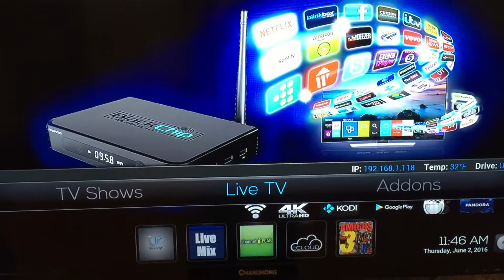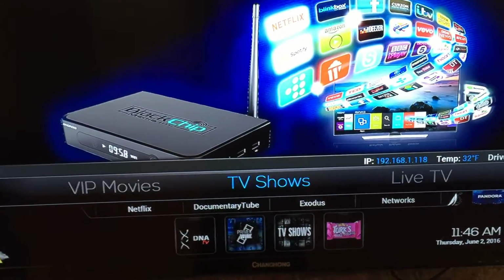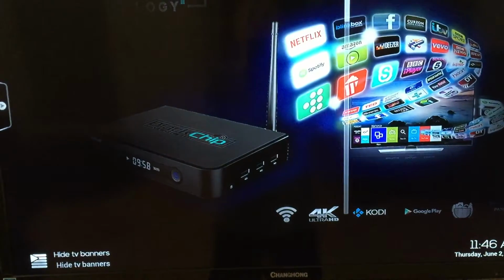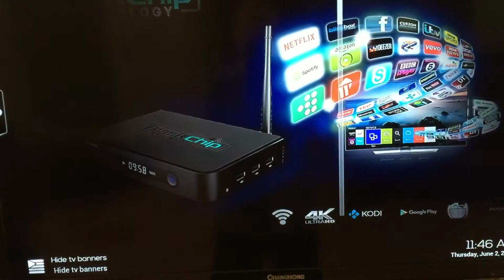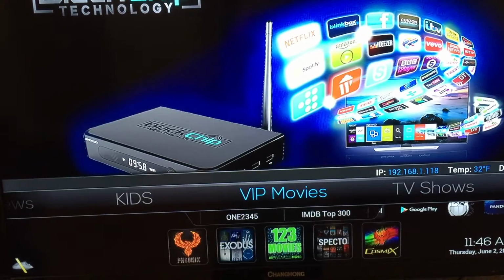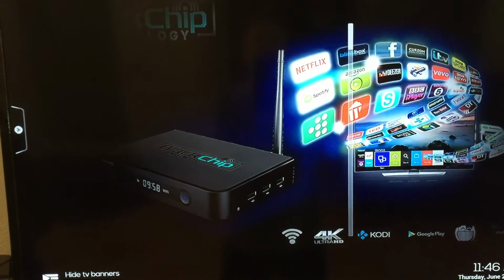Installing Black Chip Wizard Step 2